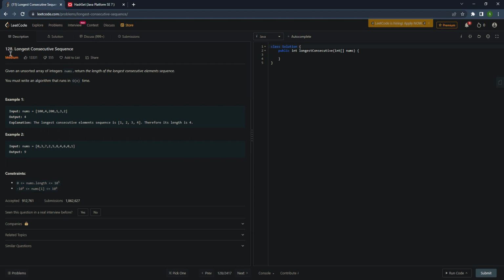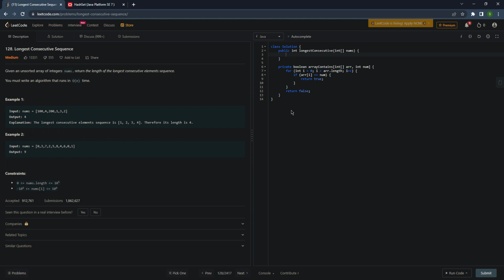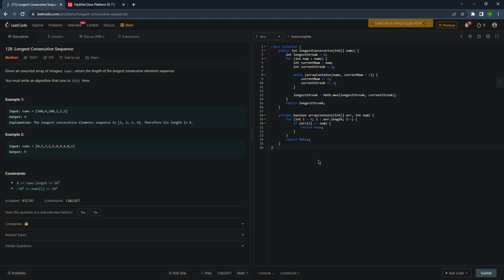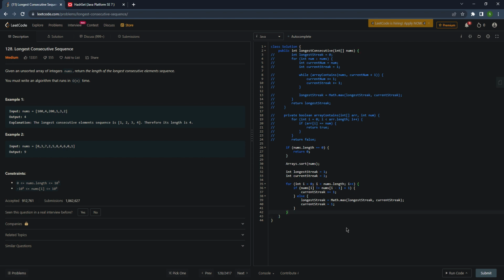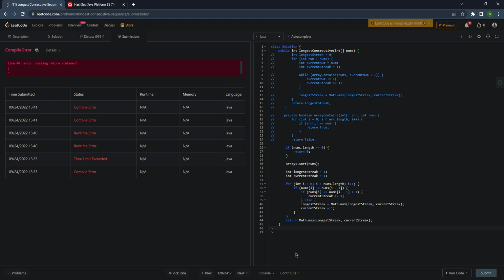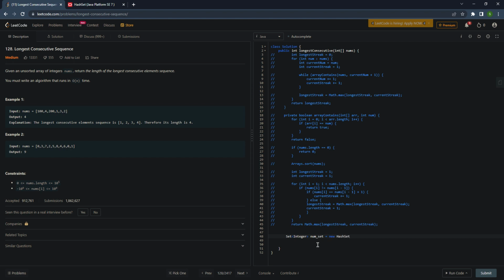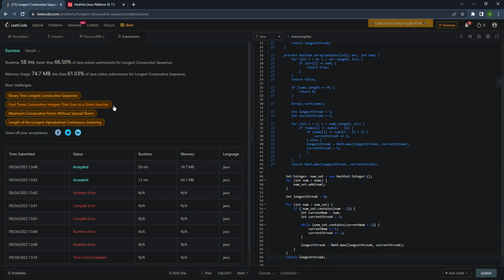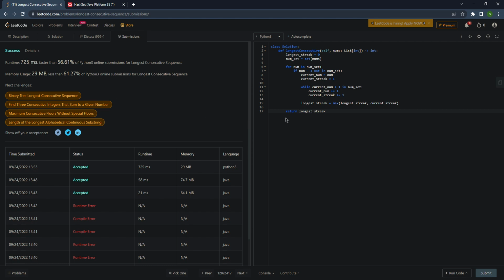Blind 75: Problem 2 - Longest Consecutive Sequence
Sunny Patel
sgp170000
CS 3162.051